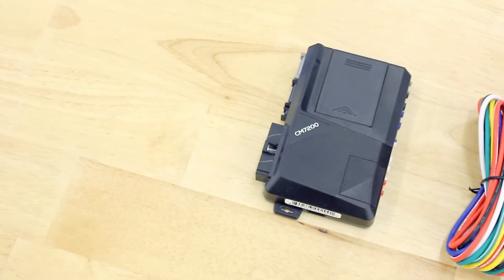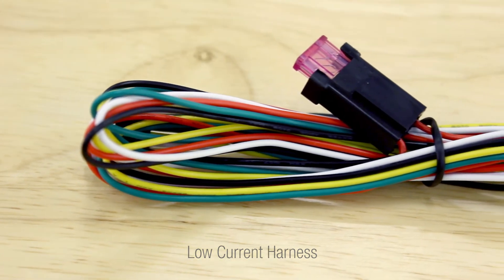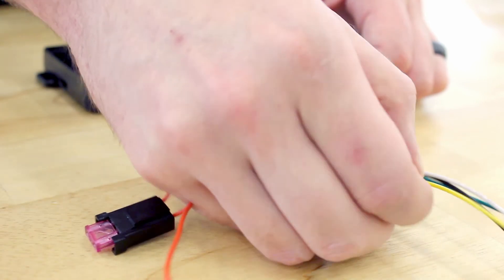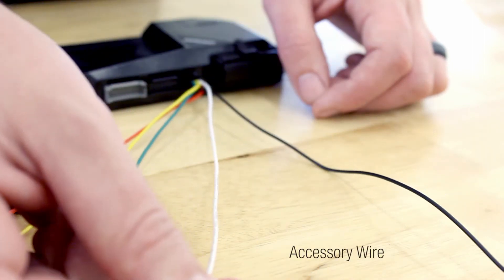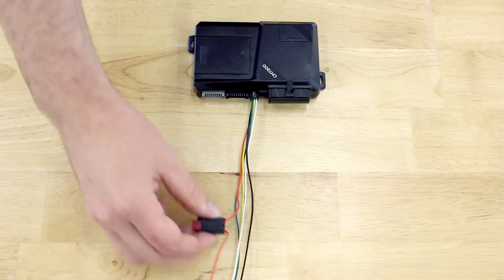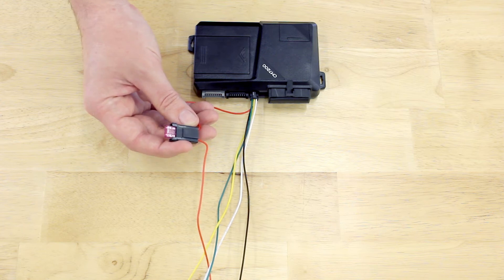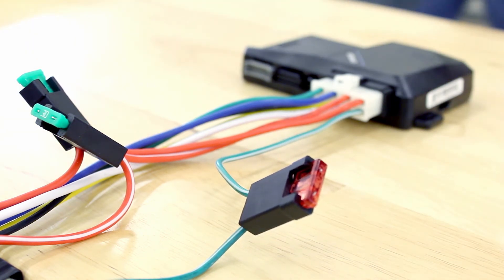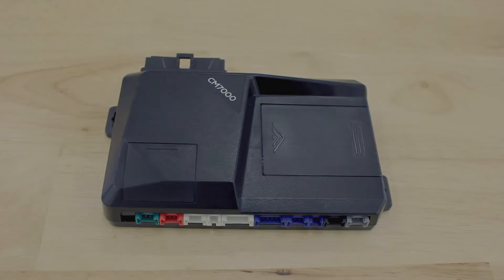High/Low Current Difference & Firstech CM7 Overview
Watch this video to see the main differences between using the hi and low current harnesses for the FT-7 series controllers by Firstech.

Note: this video was created for authorized installers of Firstech products. You should not attempt to install your own remote start or security system,  because you may risk interfering with your vehicle's original factory functionality.